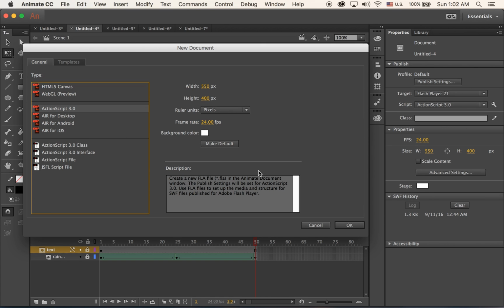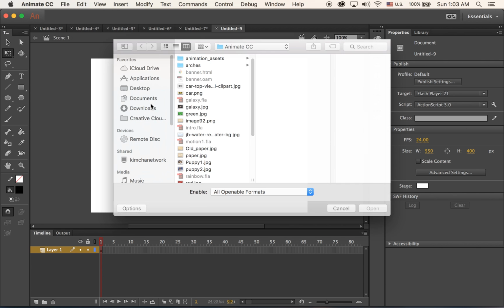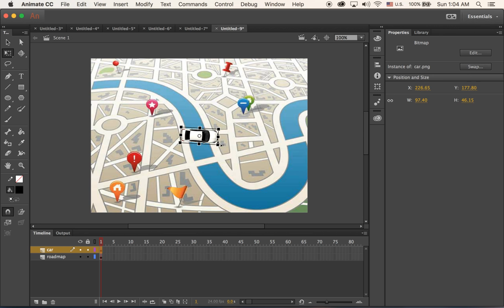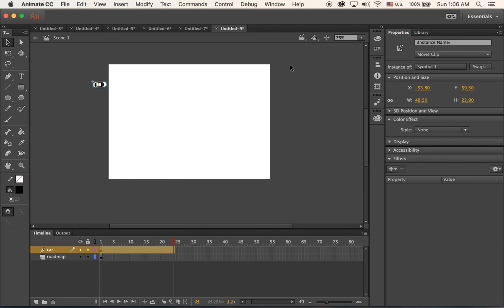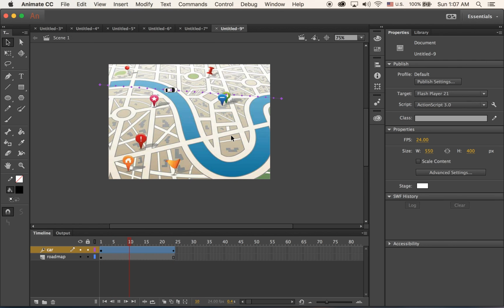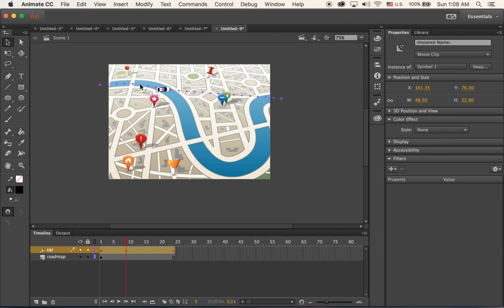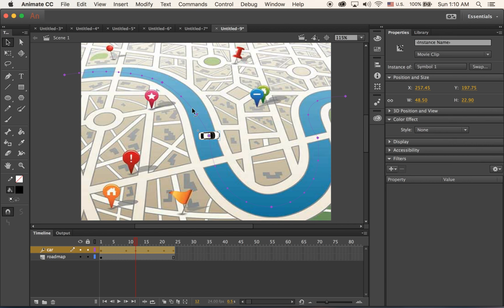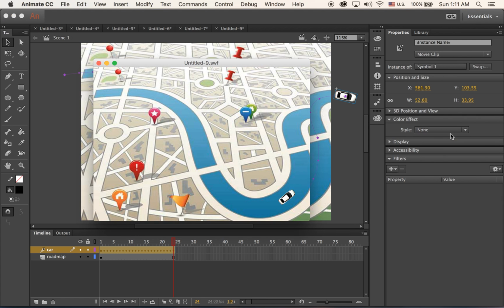motionTween car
Adobe Animate CC Motion Tweening tutorial 1